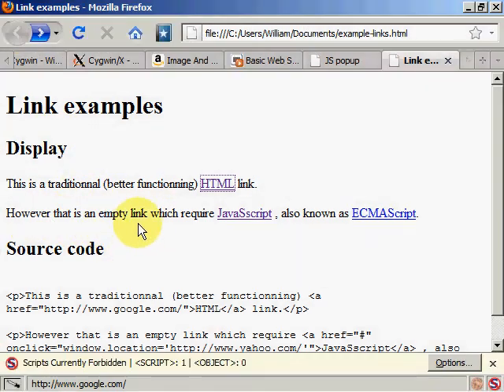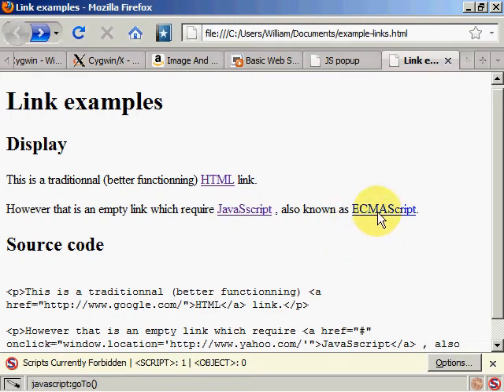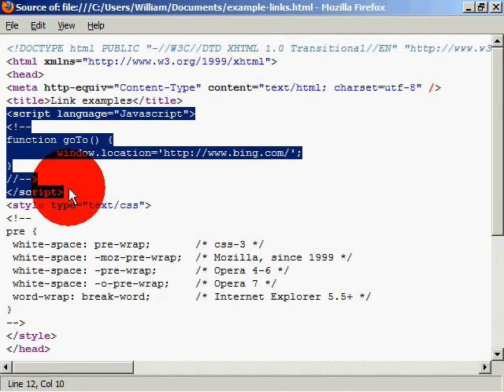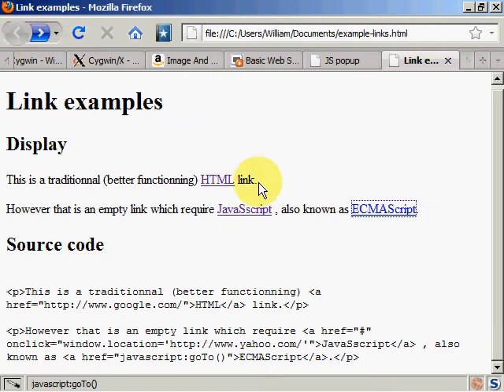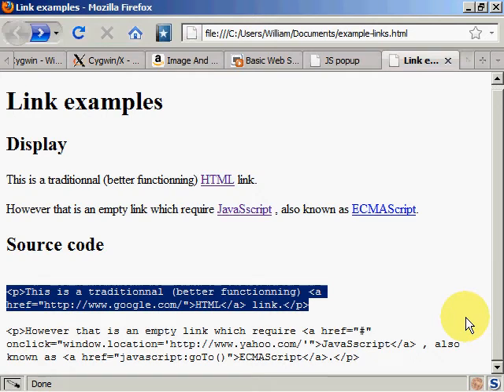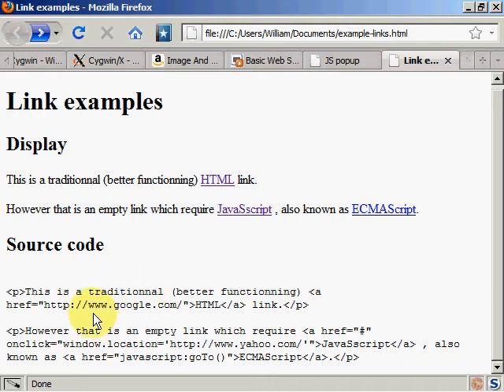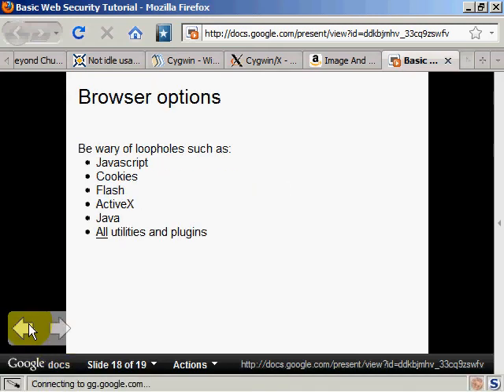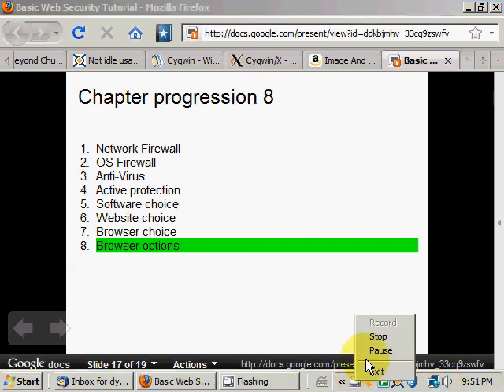Basic Web Security Tutorial - Chapter 8 - Browser options - Part 2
Following on the non-traditional threats of Website choice, see how you can avoid some/most of them by customizing your browser.